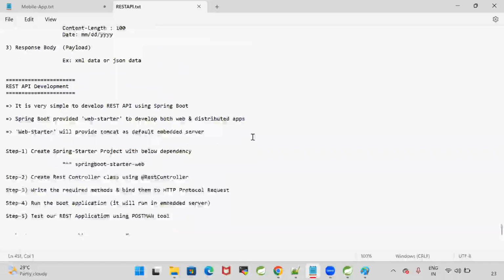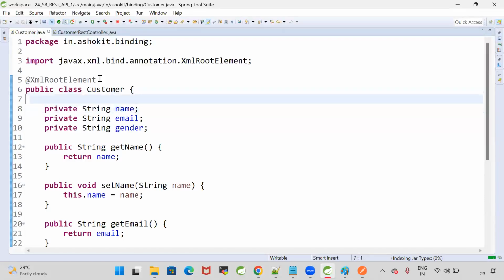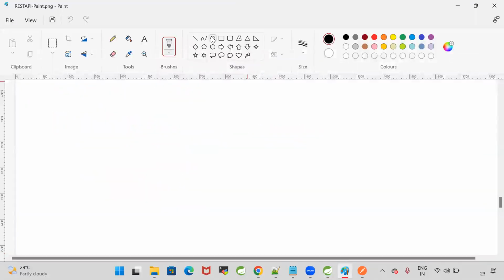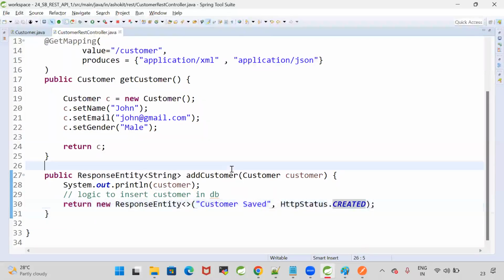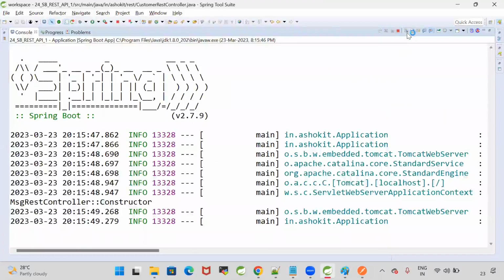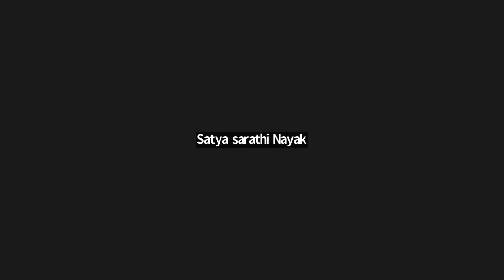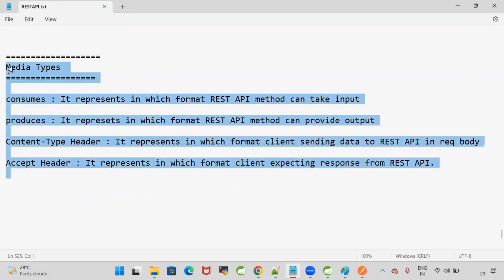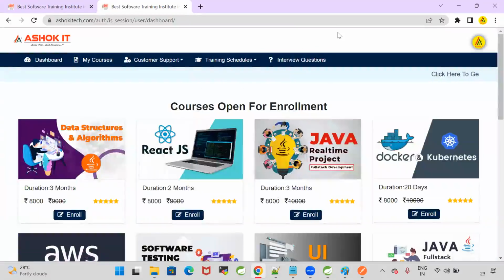49 27 SBMS 23 Mar 23